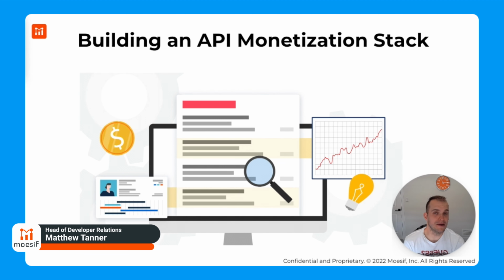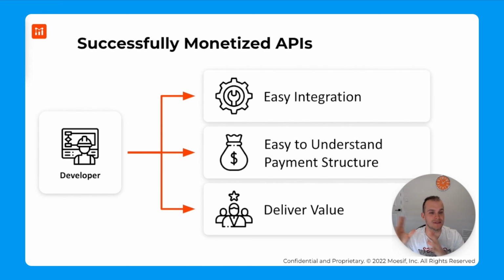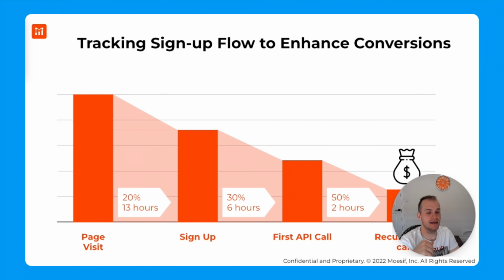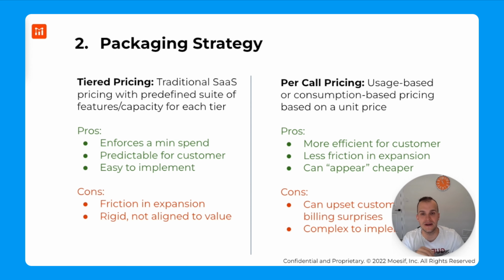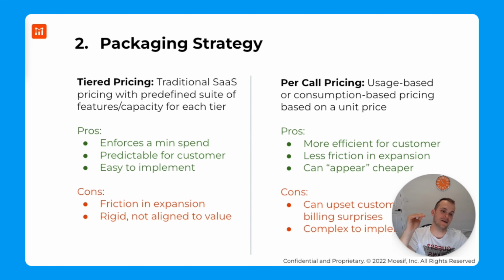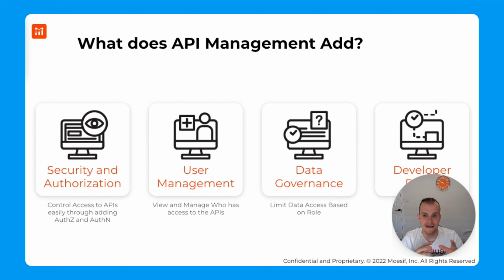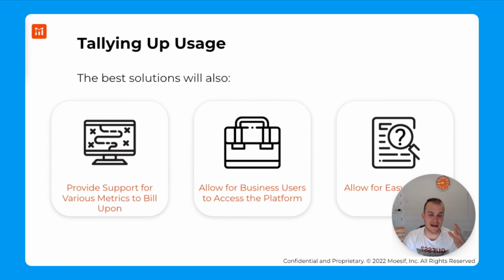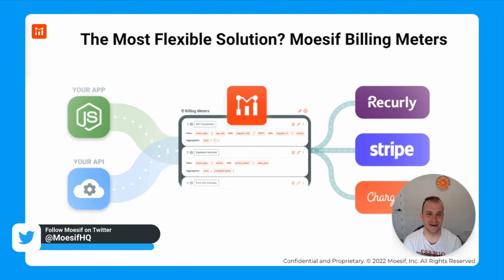Building an API Monetization Stack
Join Matt as he answers the frequently asked questions regarding API Monetization like the components of a monetization stack and what technologies and methodologies your team should consider when developing an API Monetization strategy.